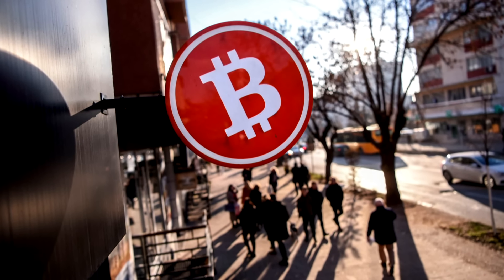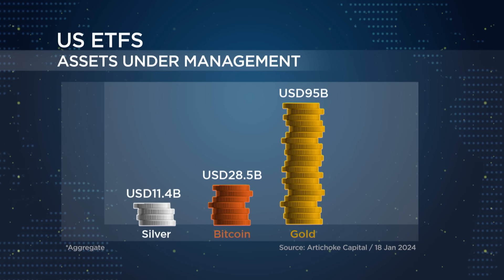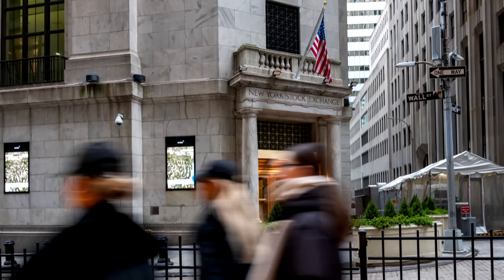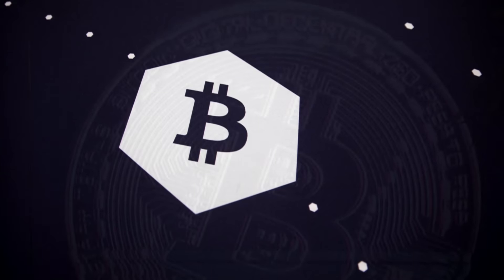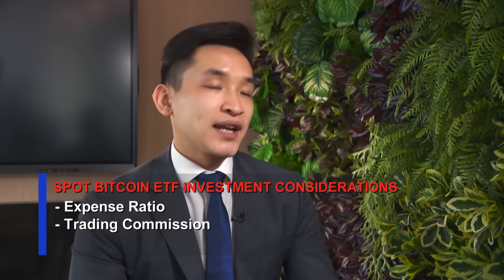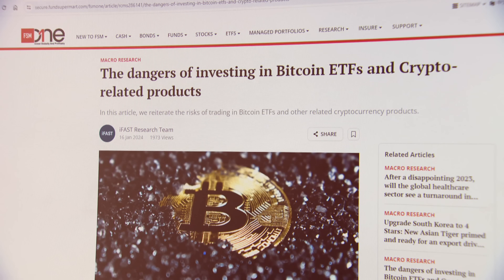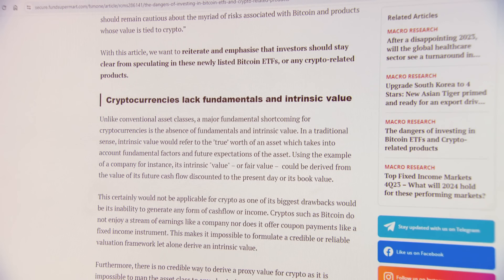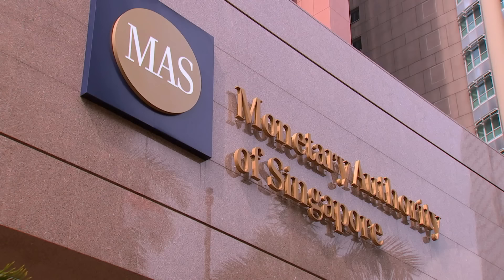Should You Buy Spot Bitcoin ETFs? Things To Know Before You Invest | Money Mind | Cryptocurrency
A new way to buy and sell cryptocurrencies: the pros and cons of spot Bitcoin ETFs, including the costs and payoffs.